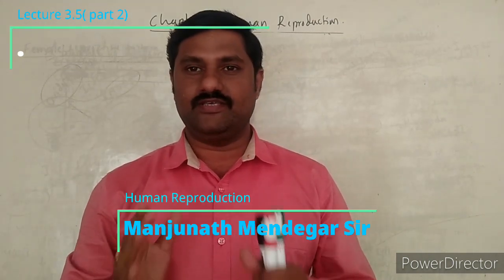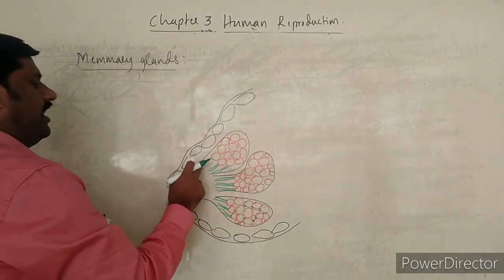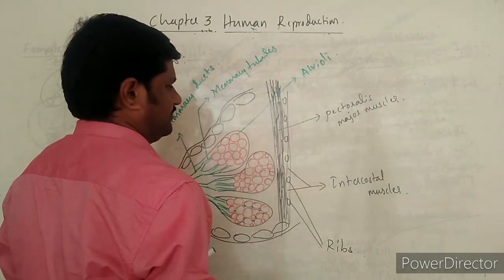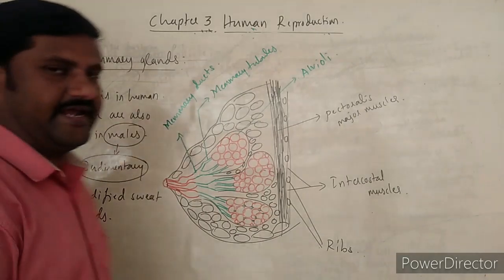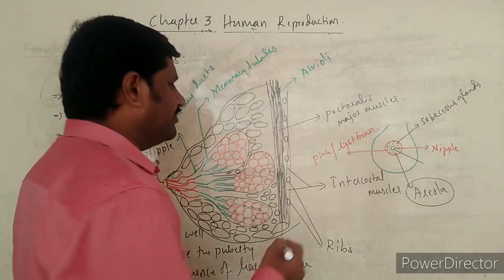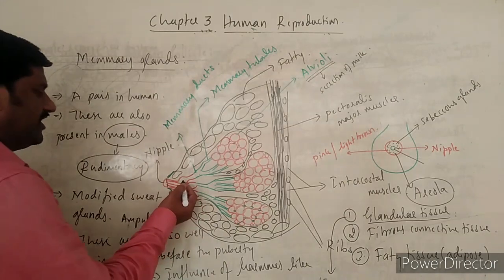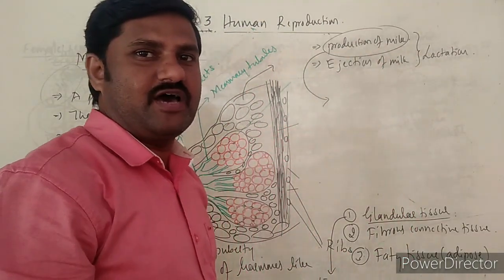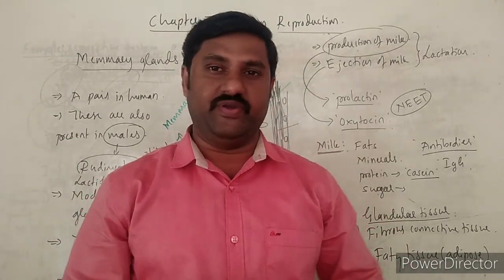LECTURE 3.5( Part 2) Human Reproduction